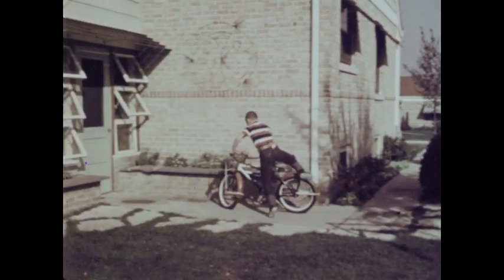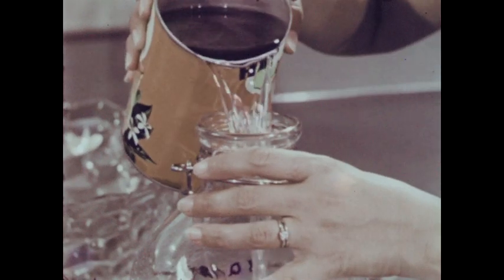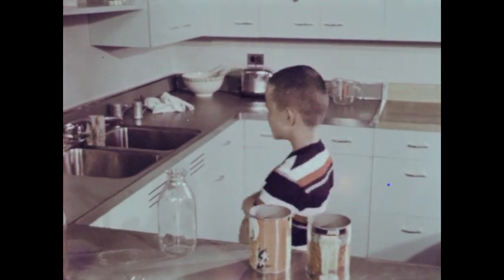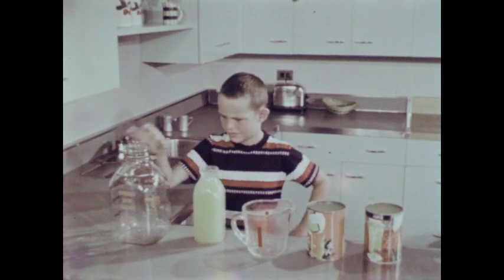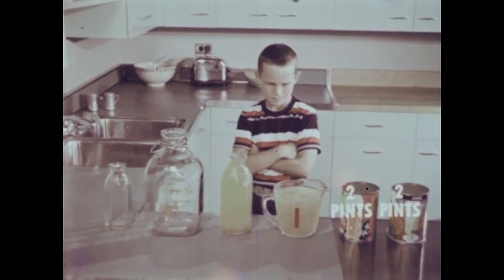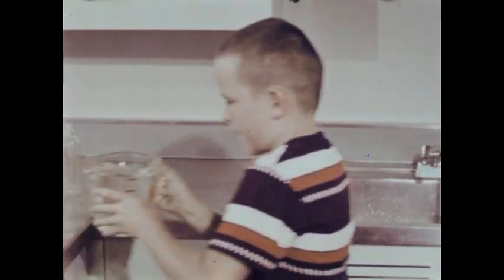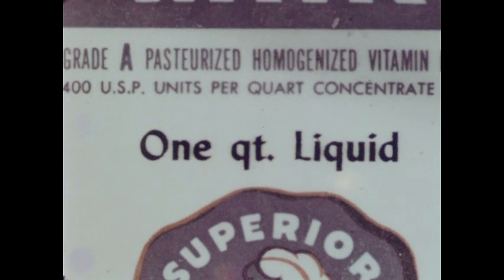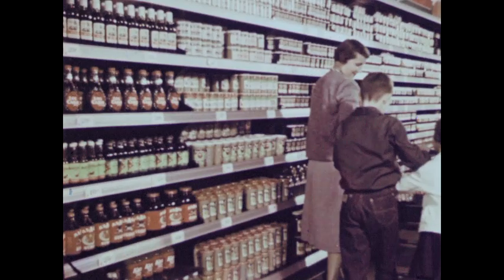Let's measure: pints, quarts, and gallons. (1956)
A small boy, watching his mother at work in the kitchen, learns the names of commonly used liquid measures. He figures out the relationship of pints, quarts, and gallons, learns to identify the symbols used to designate liquid content, and observes the use of liquid measures in the dairy, in the gasoline station, and in the home.